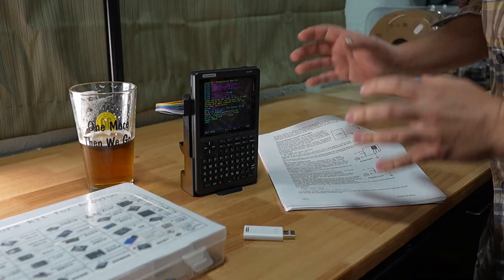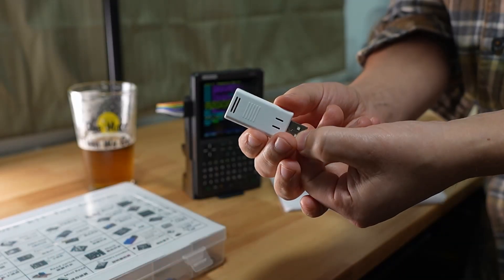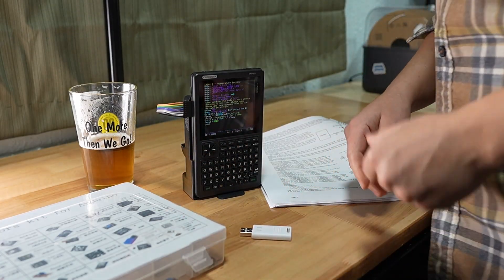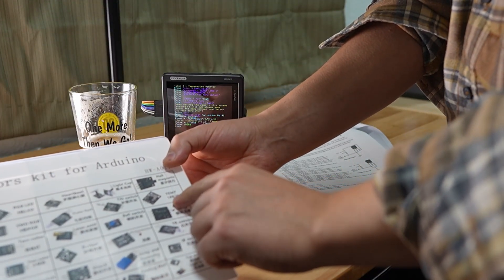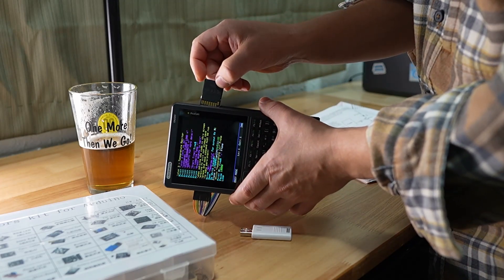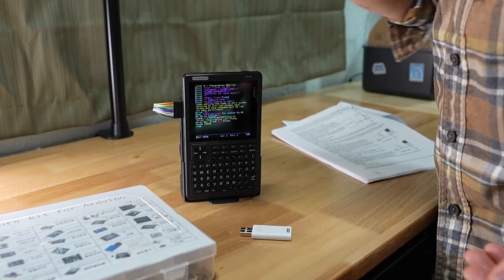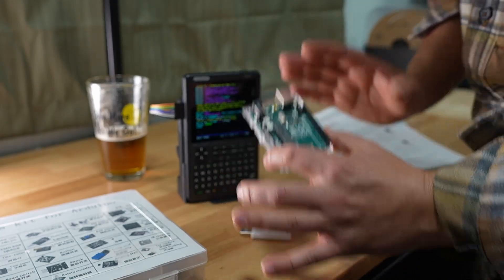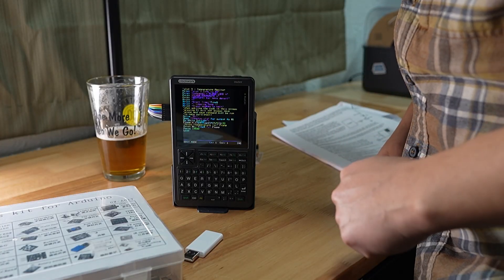FINALLY! An Actual Use for the Pico Calc! (Beyond just a toy)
The PicoCalc can be more than a toy. It can actually be useful in the real world!
Sensor Kit
Bread boards
Stand Alone Temp Monitor